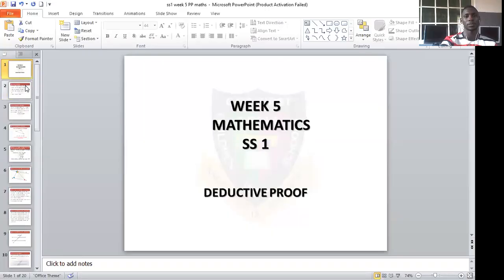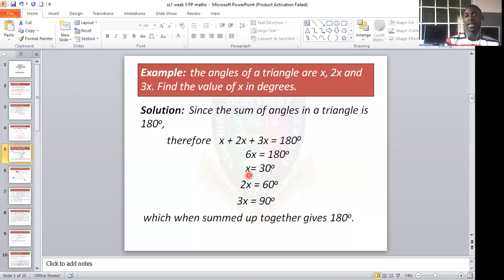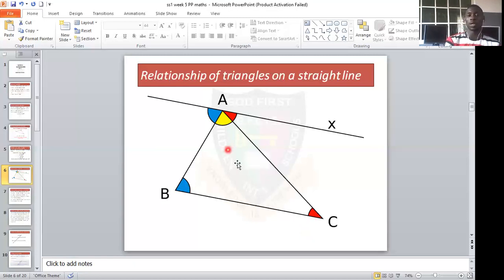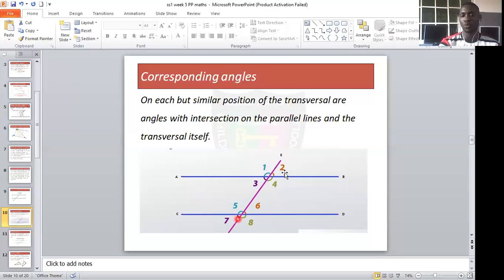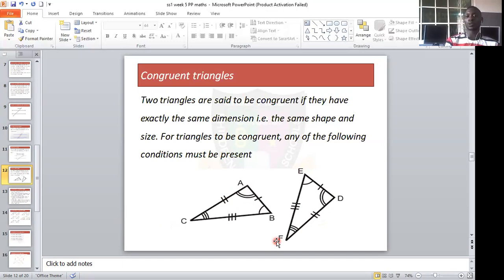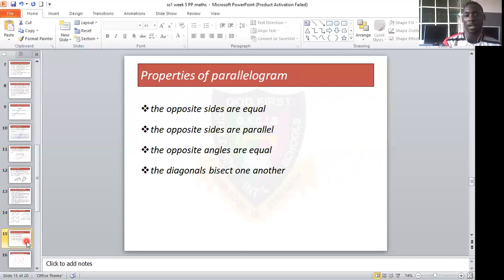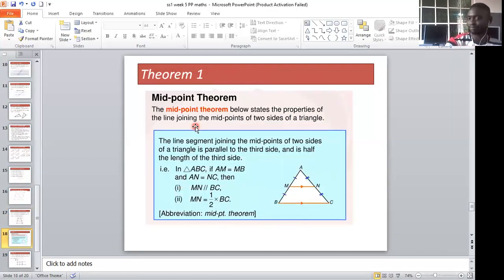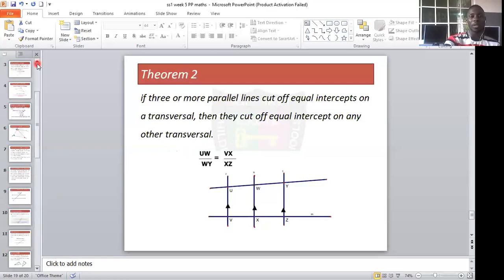GOD FIRST COLLEGE: MATHEMATICS DEDUCTION PROOF SS1 WEEK 5